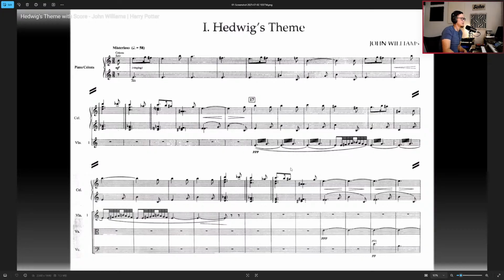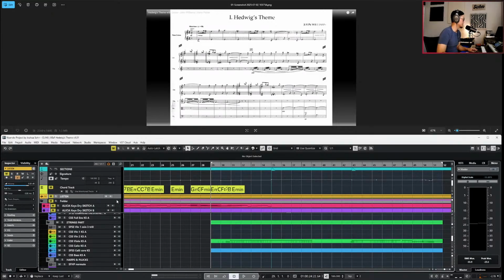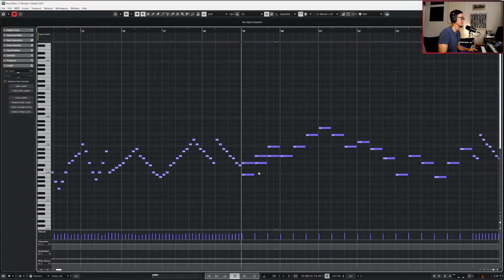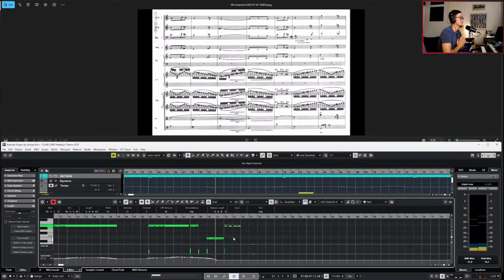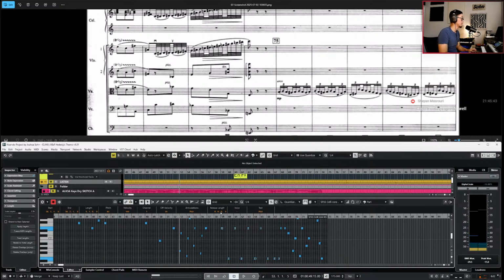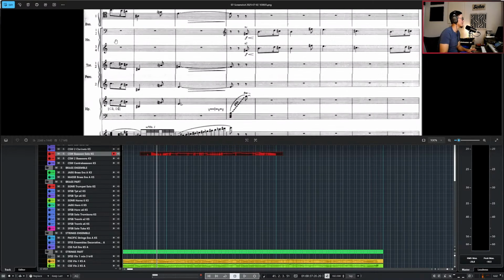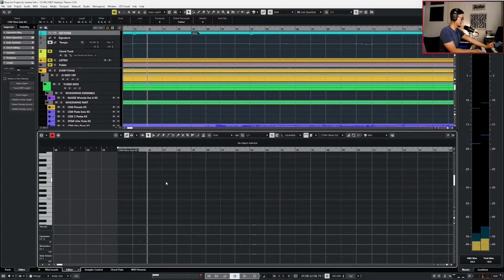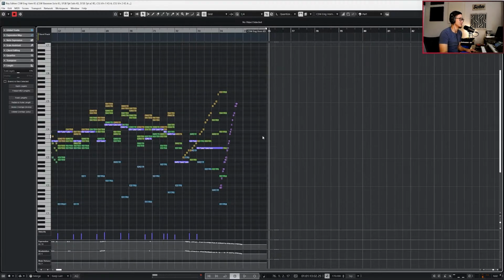"Hedwig's Theme" pt. 1 | Composing Live! Ep. 149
Welcome to Composing Live! Episode 149, where we have an up-close and personal look at how music is made. On today's episode, we will start a new cover of "Hedwig's Theme" from Harry Potter and the Sorcerer's Stone. Composed originally by John Williams. This features the full orchestra with celeste in a mysteriously, magical and grand fashion.

OVERVIEW:
0:00:00 Intro
0:05:21 Celeste & DX7 @ ms. 1
0:10:47 Viola & Cello @ ms. 31
0:17:52 Technical Difficulties & Catching Back Up
0:27:25 Cello Pizz (again) @ ms. 33
0:29:23 Celeste & Violin 1 Run @ ms. 35-74
1:01:46 Violin 2 @ ms. 59
1:15:39 Viola 2 @ ms. 52
1:38:48 Cello & Contrabass @ ms. 54
1:48:25 Studying the Melody & Transpositions @ ms. 43
1:53:26 Melody on Alto Flute & Others @ ms. 43
2:28:54 Re-shaping Dynamics of Strings @ ms. 59
2:32:48 Oboe sprinkle @ ms 39
2:36:21 Harp Glissandi @ ms. 35
2:55:20 Track Replay (WIP)